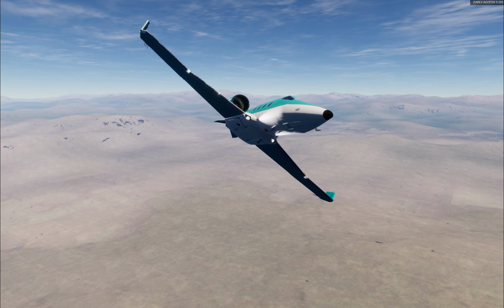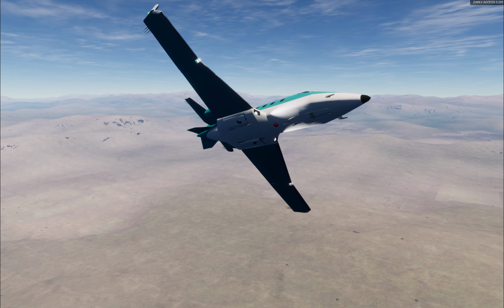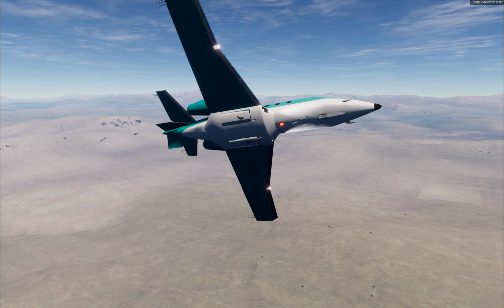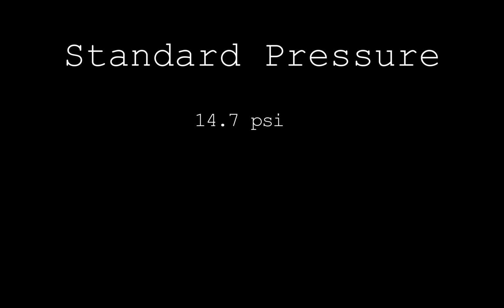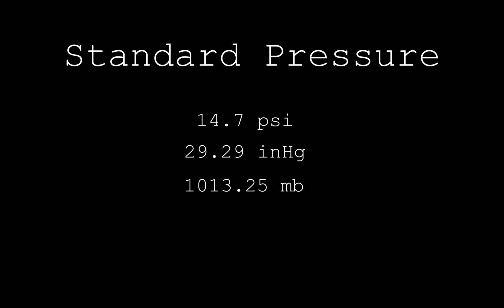Flying Lessons: Atmospheric Pressure and Aircraft Performance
In all of my airplane design videos I talk about aircraft performance in terms of a Standard Day.

This video briefly reviews what a standard day is, and how changes in atmospheric temperatures and pressures all affect aircraft performance.